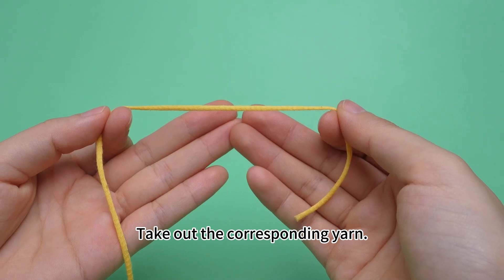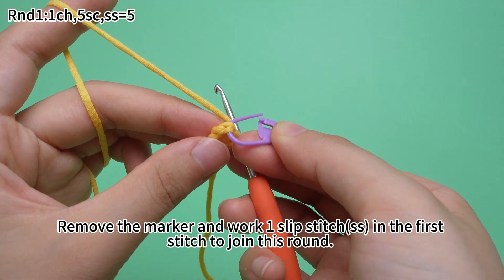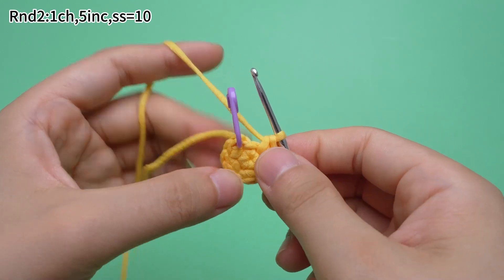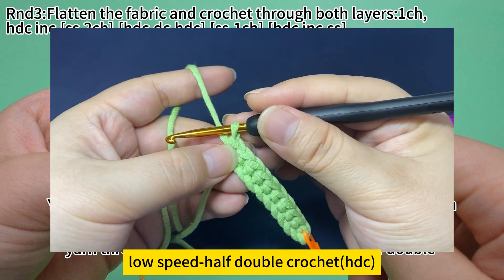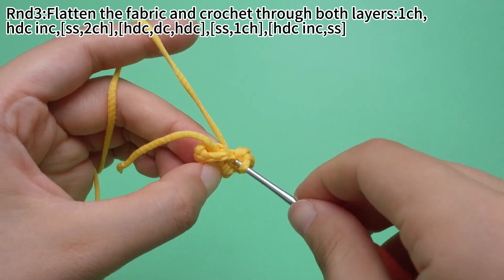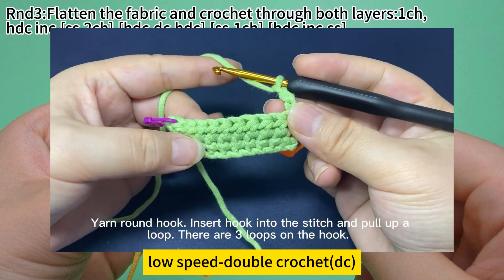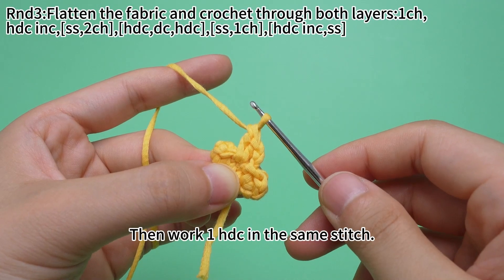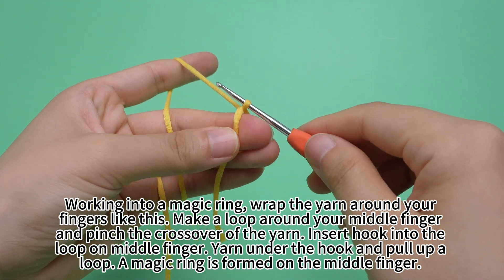Halloween Owl-10:How to crochet the feet and mouth?